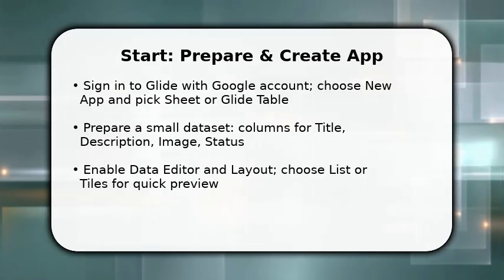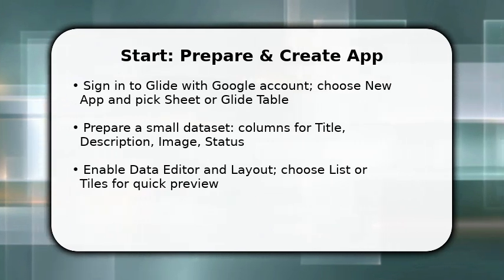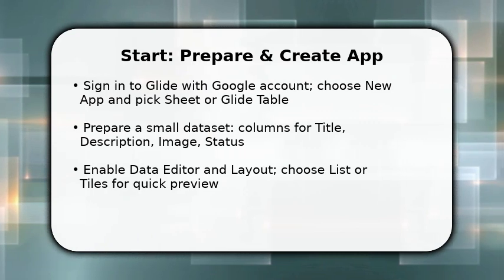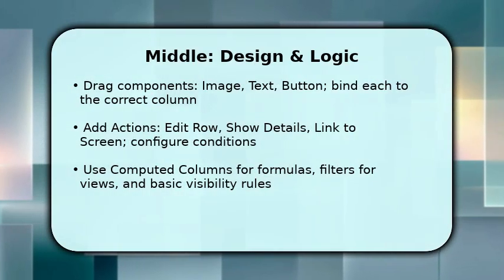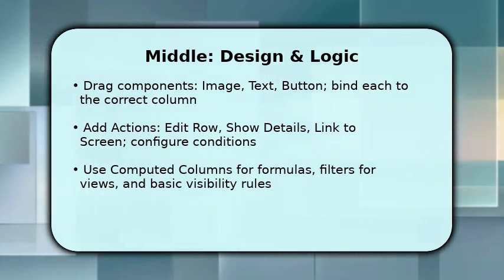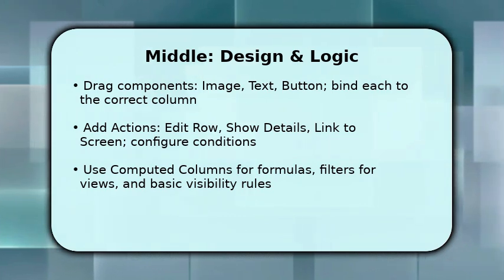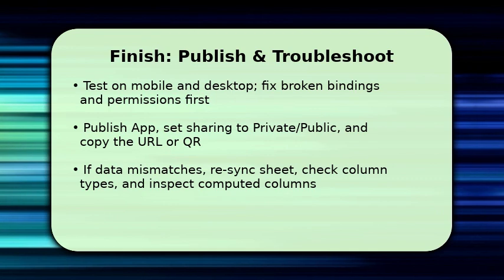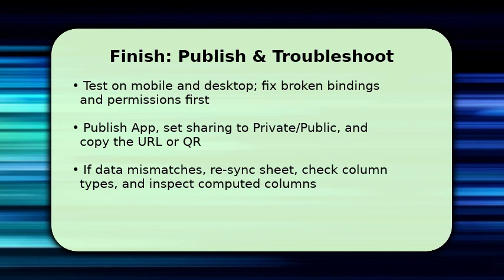How to Use Glide No Code - Easy Guide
Dive into the world of design and prototyping without any coding skills with our comprehensive guide on using Glide No Code. Discover how this intuitive tool can transform your ideas into interactive designs effortlessly, making it accessible for beginners to create beautiful websites or apps.